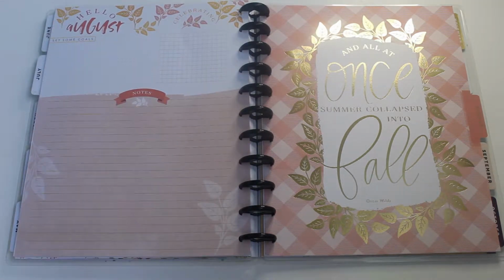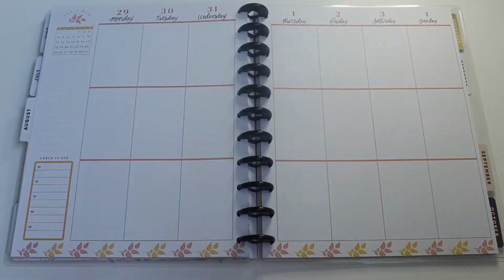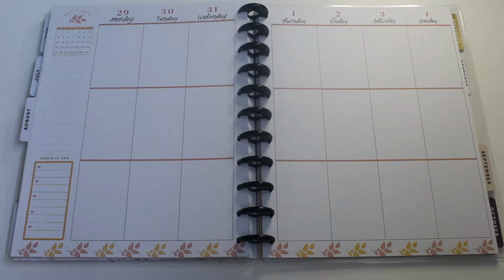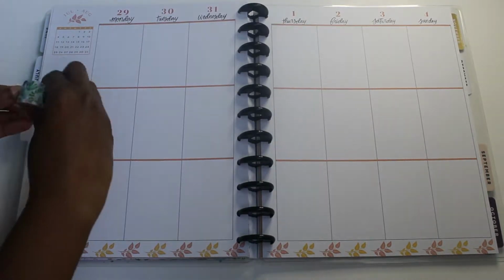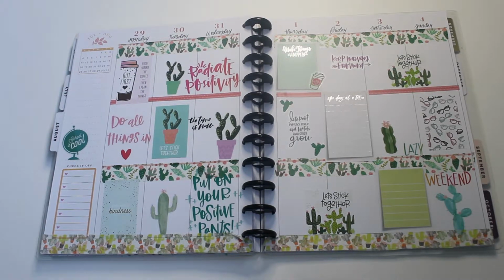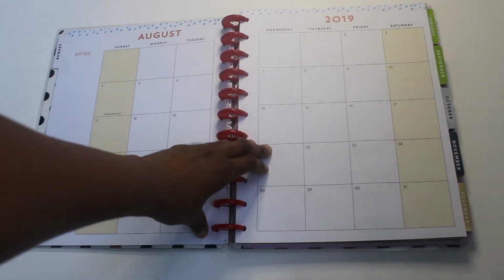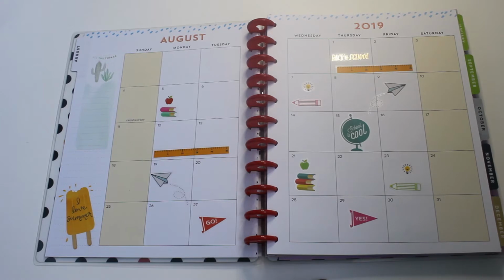July 29th- August 4th BACK TO SCHOOL | Plan With Me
SUPER LATE Plan With Me! As a teacher, life has been pretty busy this week since school starts back soon!
Here's this week's spread in my Big Happy Planner and August in my Teacher Planner.

A B O U T  ME
Jessica
28 years old
Pre-K Teacher!
Planning Since May 2017

P L A N N E R S
Main Planner (BIG)
Teacher Planner (BIG)
Faith Planner (classic)
Social Media Planner (classic)
Recipe Planner (classic)
Wellness Planner (classic)
Budget Planner (mini)

G O R J E S S  G R A M